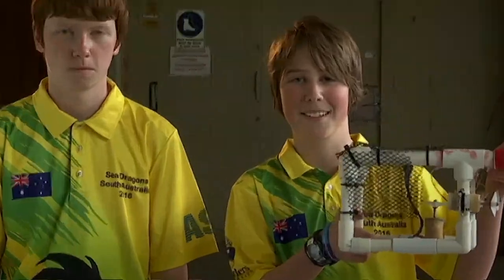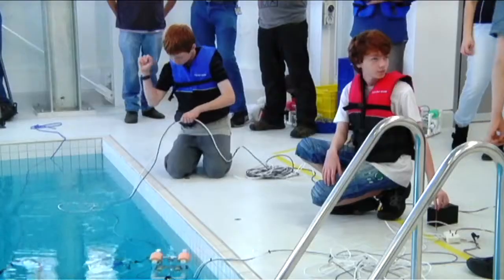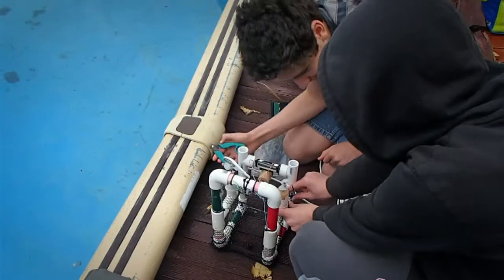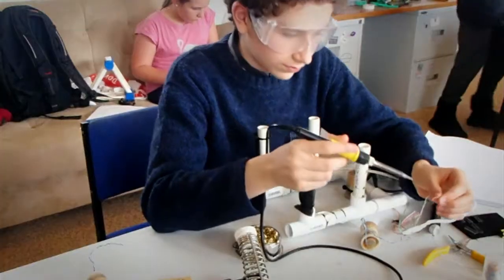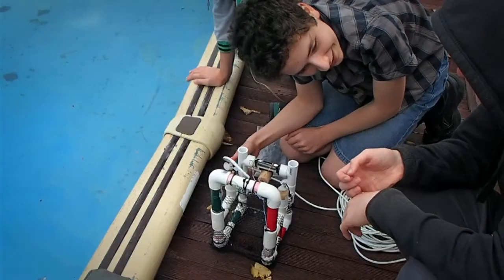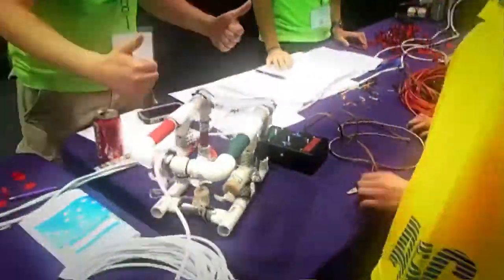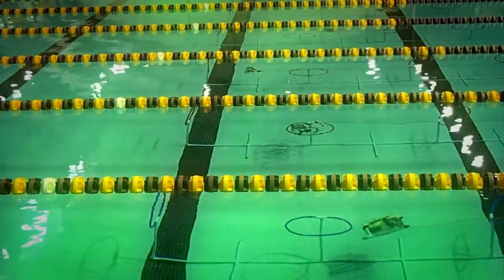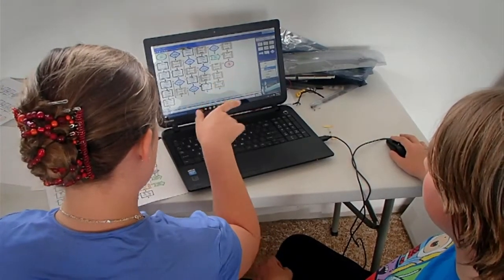Rookie Report: Sea Perch Competition by Flynn & Heath - Behind the News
In 2015 we brought you the story* of a group of Aussie kids who had created and started racing underwater robots called Sea Perches. In the year since, they've refined their designs and travelled to America to pit themselves against the world's best. Flynn and Heath took BTN along for the ride

BTN TEACHER RESOURCE (yr 3-6 Digital Technologies)
"Students will investigate what robots are, how they work and the impact that has on people’s lives. They will also learn more about the history of robots and design a robot."